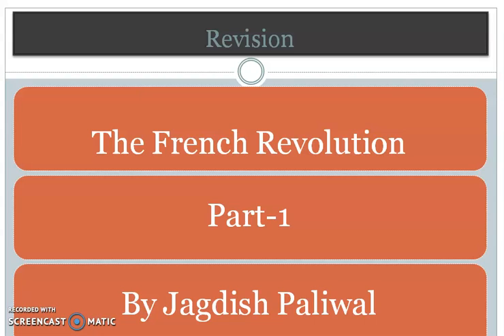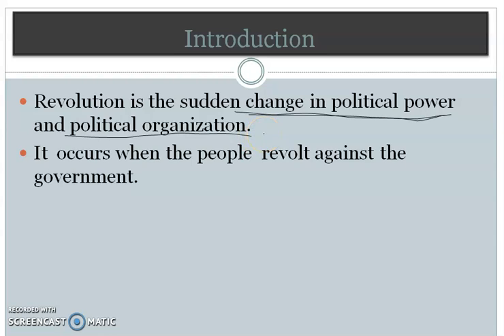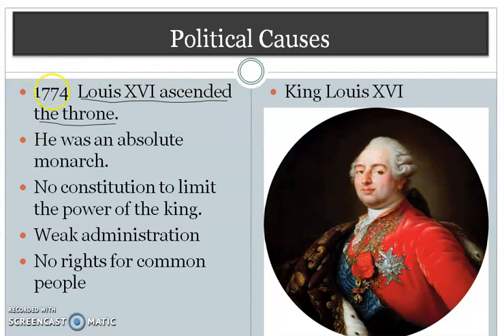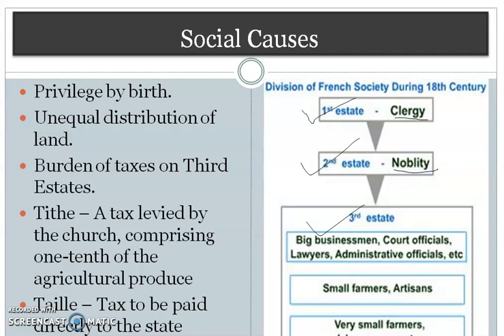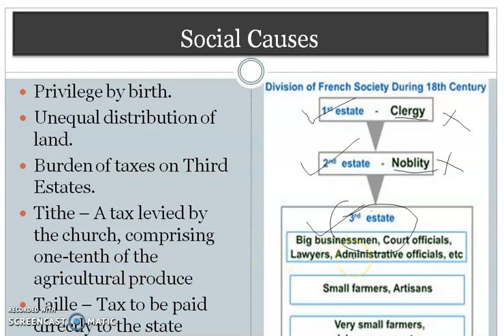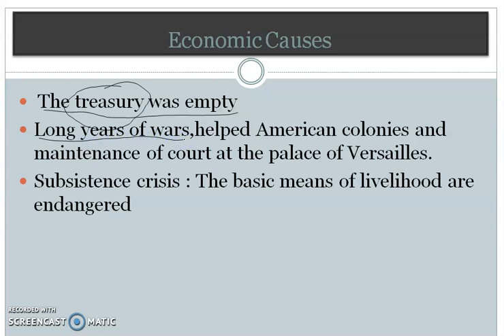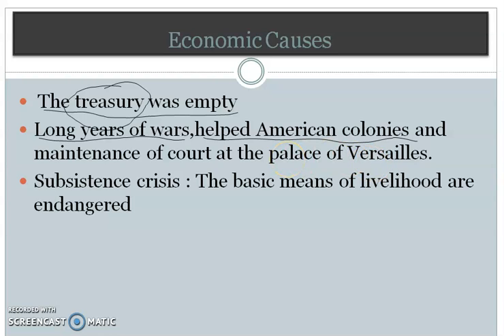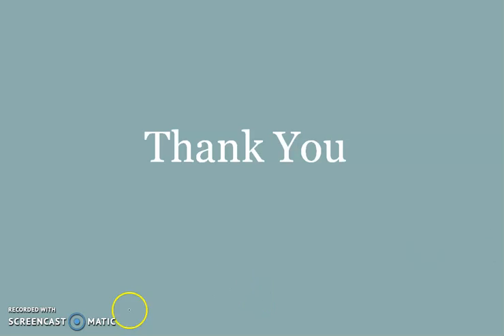Class 9/ Social Science/History/Chapter-1/The French Revolution/Part-1